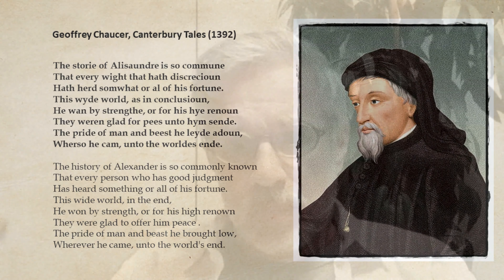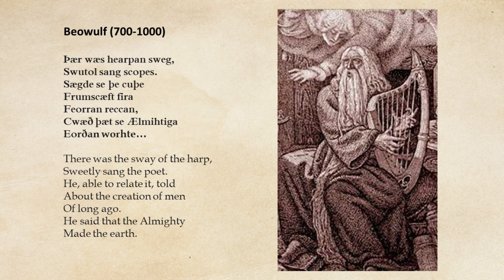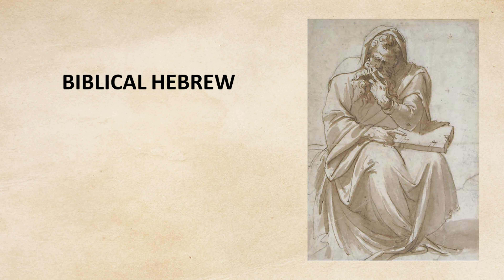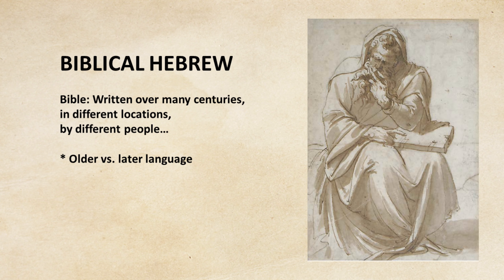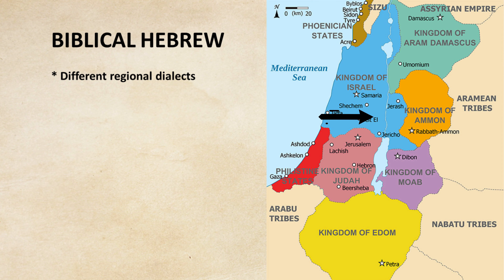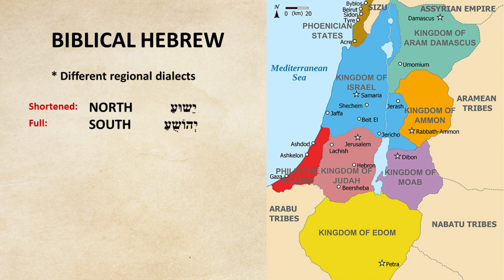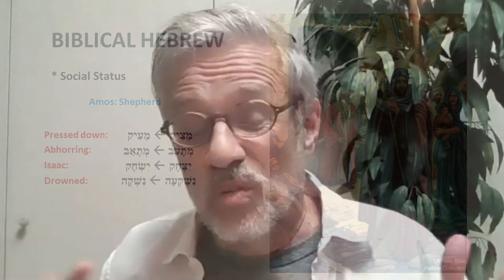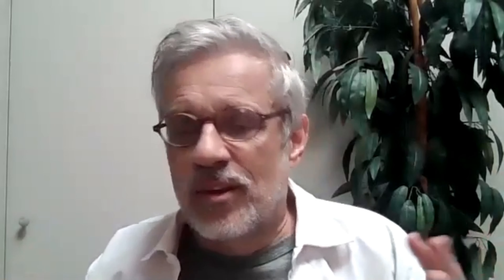Biblical Hebrew, Lesson 2. "What is Biblical Hebrew?"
Biblical Hebrew; Not so Straightforward as You May Think...